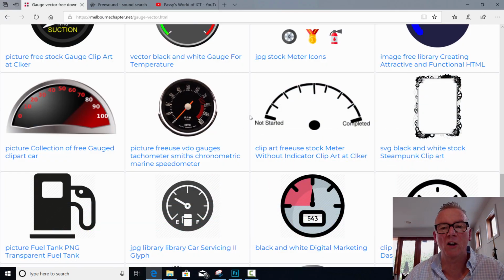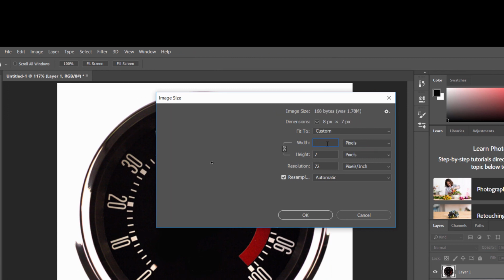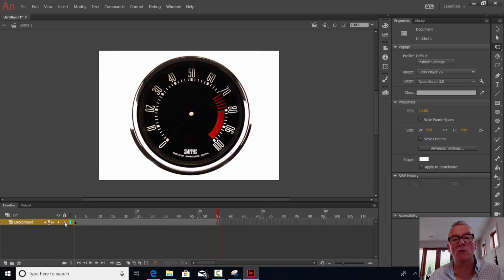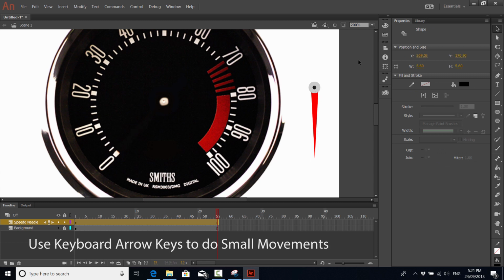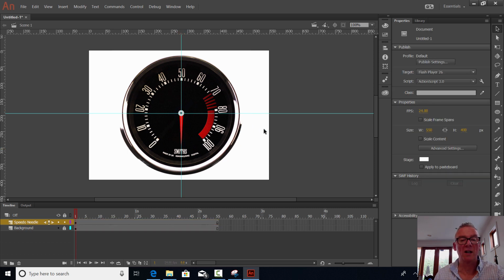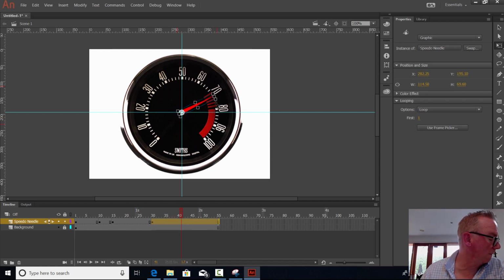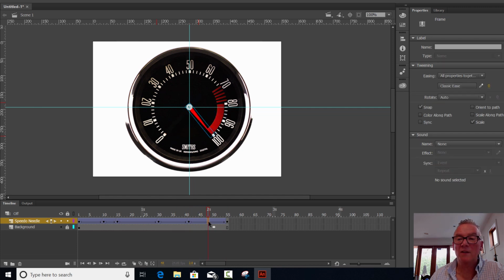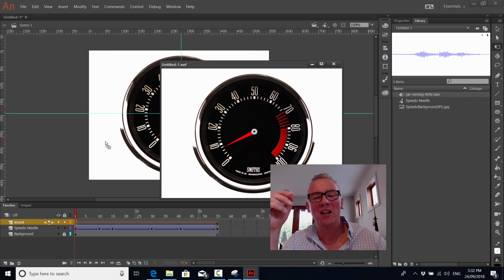Animate CC Car Speedometer / Speedo / RPM - Both Directions Circular Motion Pivot Tutorial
In this Adobe Animate CC we show in detail step by step how to make a Car Speedometer including Sound Effects.

This Tutorial uses Clockwise and Counter Clockwise Circular Motion around a Pivot Point.

Recommended Adobe Animate Course:
This  video is based on activities from Chapters 7 and 17 from the GCT Learning Adobe Animate CC tutorials.
The Guided Computer Tutorials Module One has great Animate Beginner Lessons for both Individuals and Education and Training Institutions.